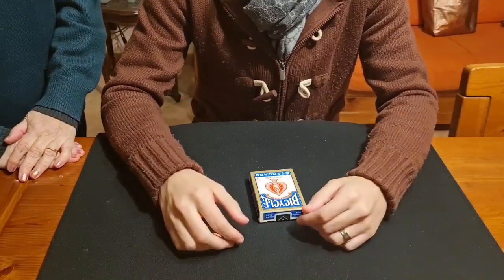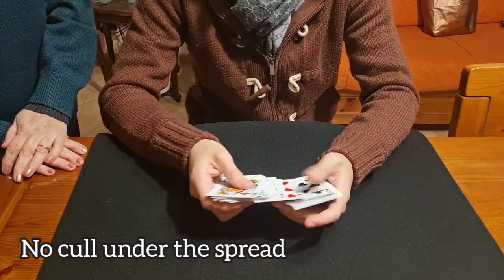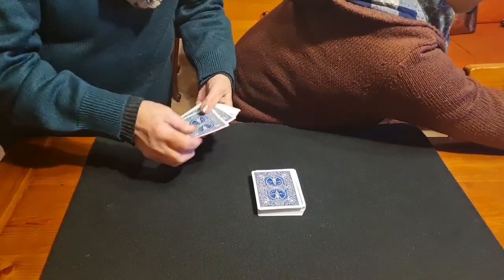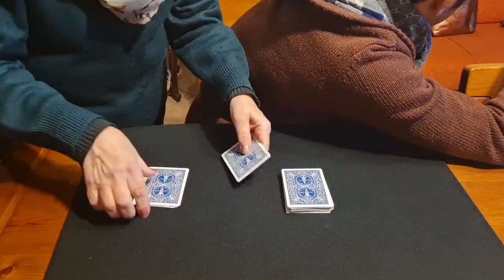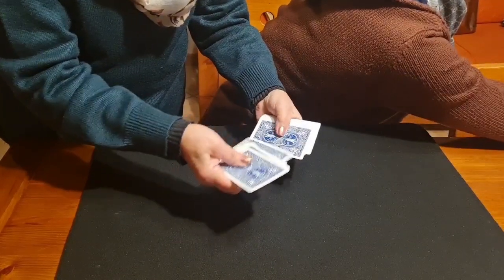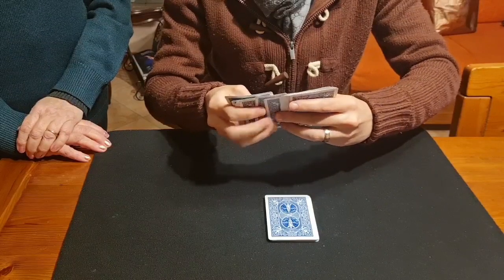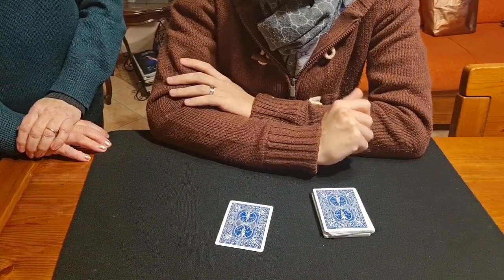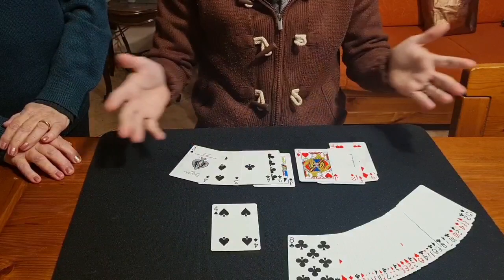What a Fool Believes by Joseph B.